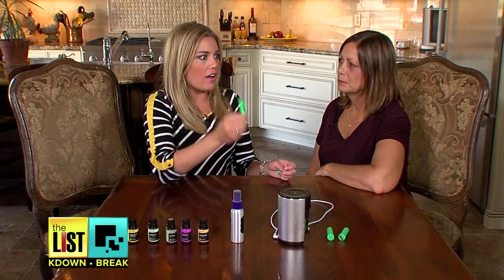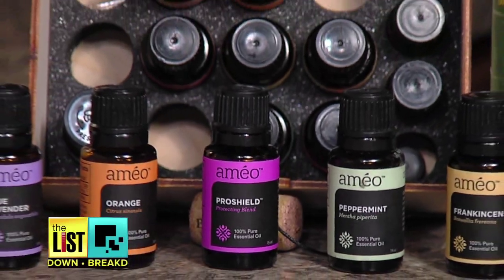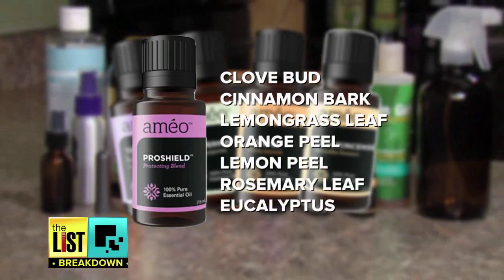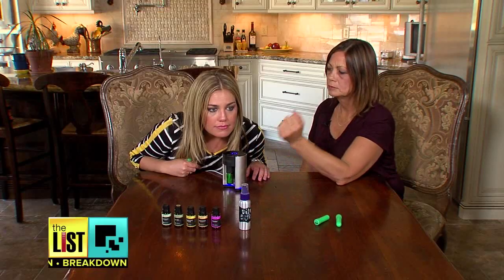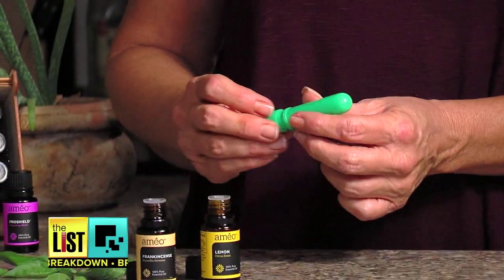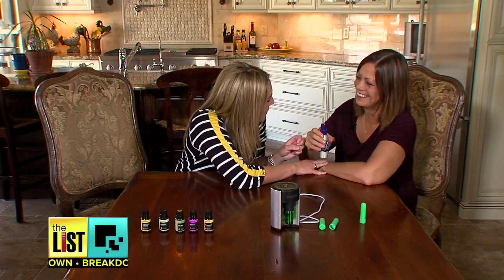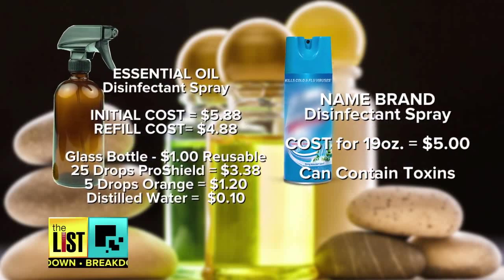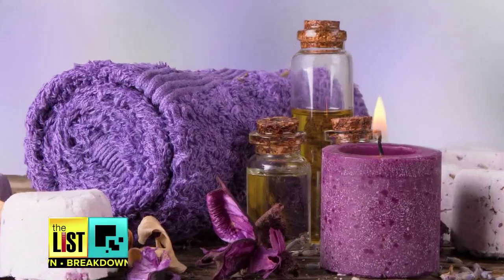3 Ways You Should be Using Essential Oils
Essential oils can literally be used for all of life’s essentials: your mood, cleaning, medicinal purposes etc. Not to mention, they save you money!  With the help of an essential oils expert, The List’s Holly Morgan gives us a Breakdown on how mix your way to healthier, more cost effective life!
For more free recipes or information about essential oils or supplies contact Michell Jonas at
clinicalgradefarmacy.com and click the contact page.